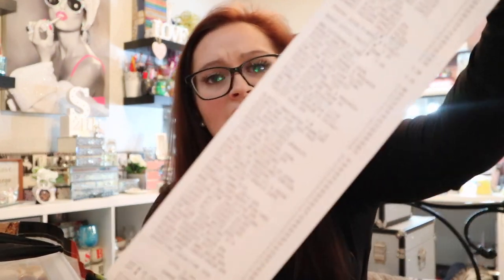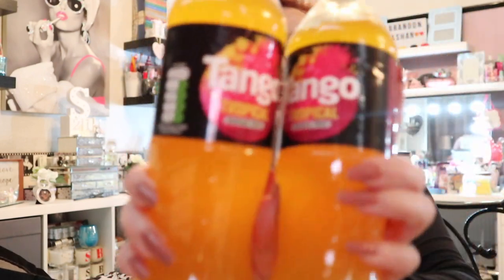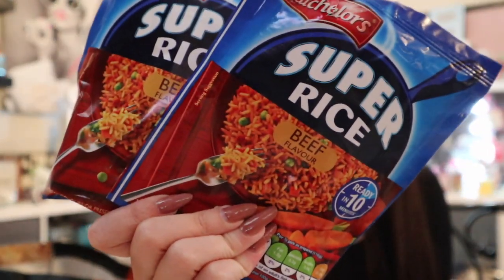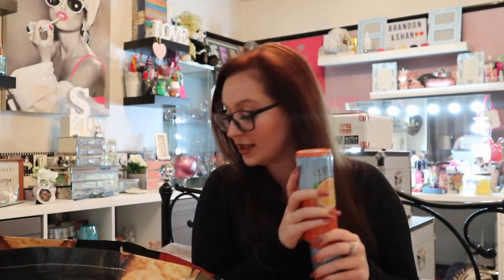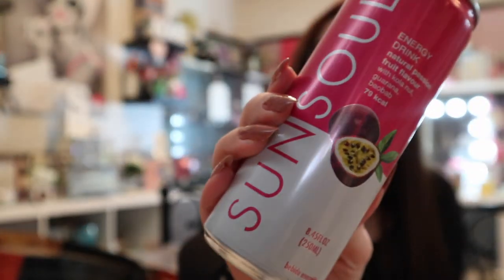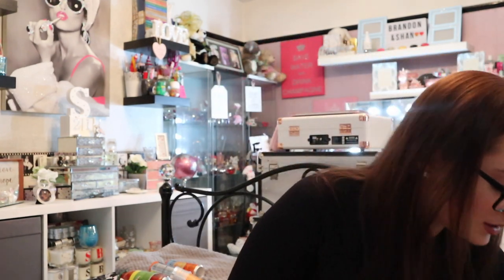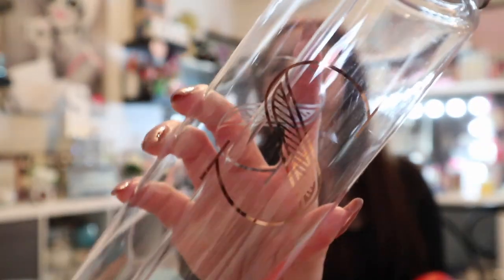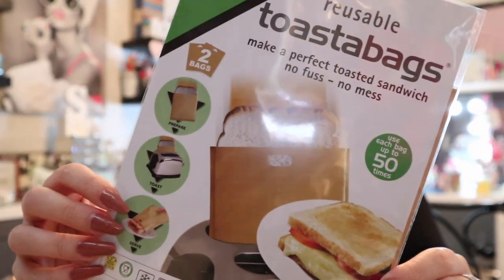HUGE Home Bargains Haul|NEW IN May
It's another haul and this is our biggest so far! It's none other than a Home Bargains haul and well...2 huge bags later and here we are!

Pop by and see my Savers and B&M hauls if you haven't already:

xxShannonLeighxx